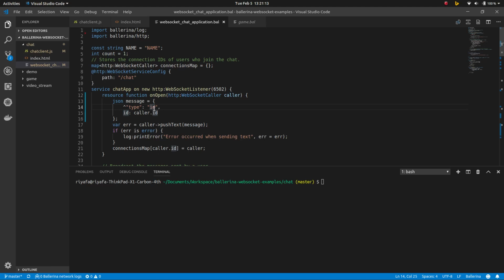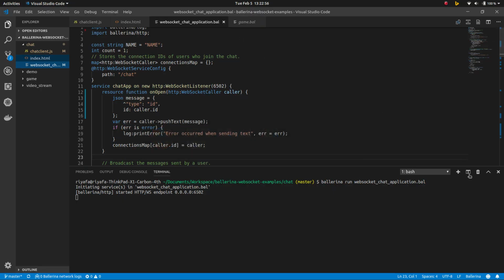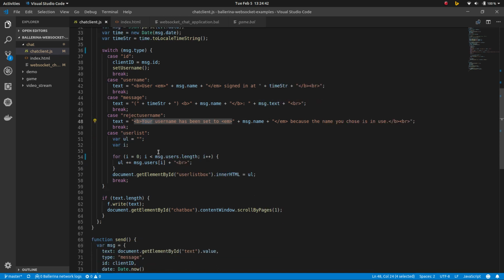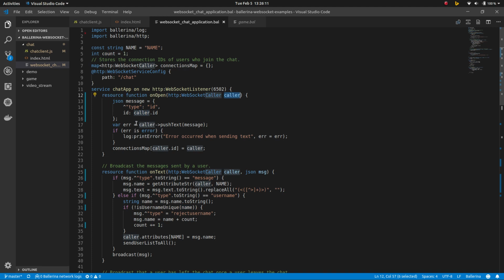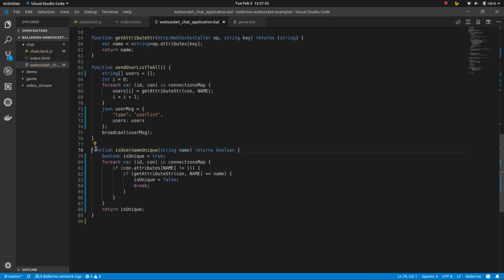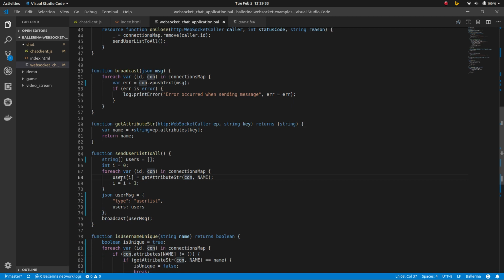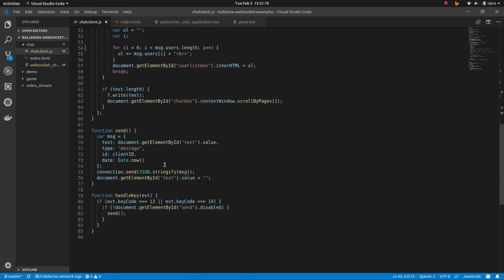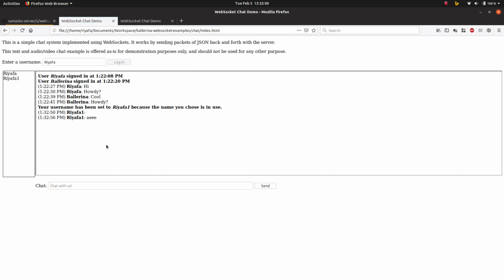A chat application using WebSocket in Ballerina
This tutorial demonstrates the creation of a WebSocket chat server using Ballerina. It uses a javascript WebSocket client.

Some points of clarification:
- The ^"type" used in the code is because type is a keyword in Ballerina and ^ is used to escape it.

Watch in full HD for better clarity.